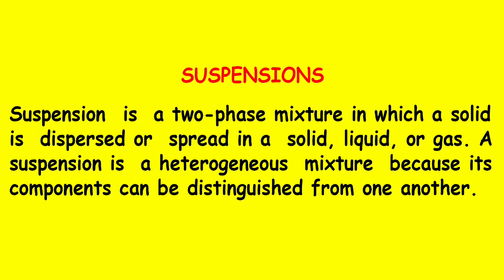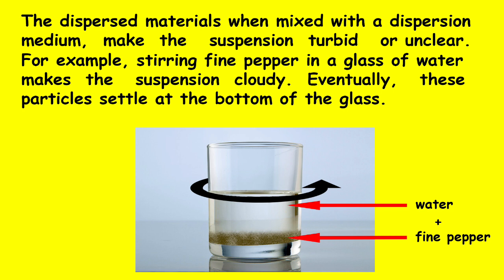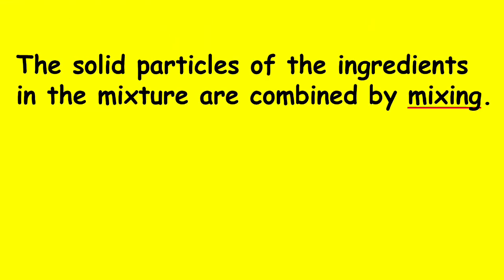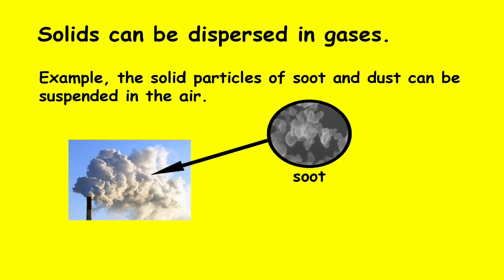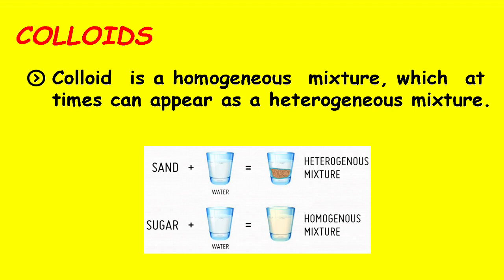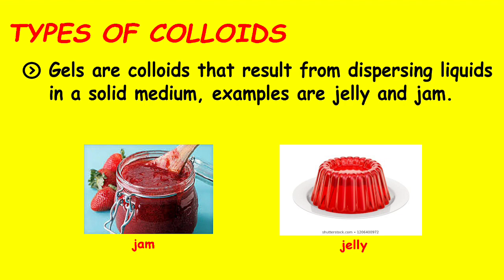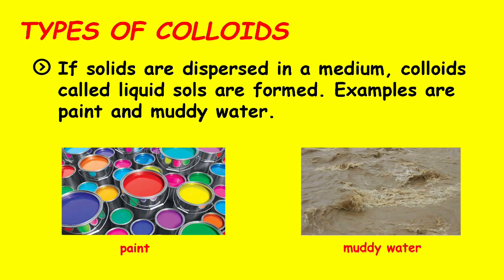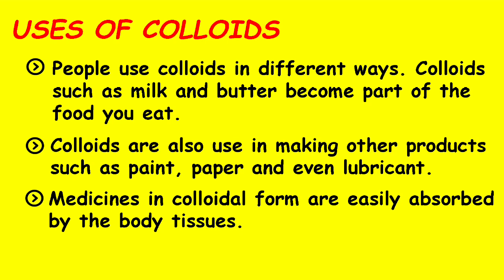TYPES OF MIXTURES (SCIENCE-GRADE 6)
This video will show you the difference between suspension and colloids. You will also learn the types of suspension and colloids and their examples. This will also discuss the uses of suspension and colloids.